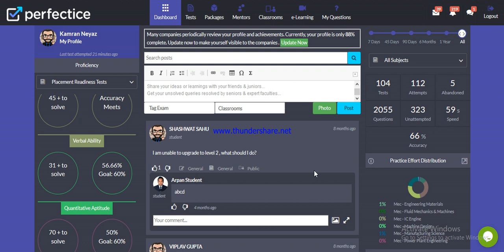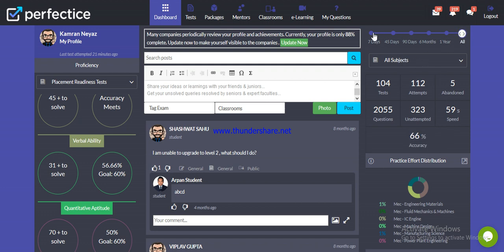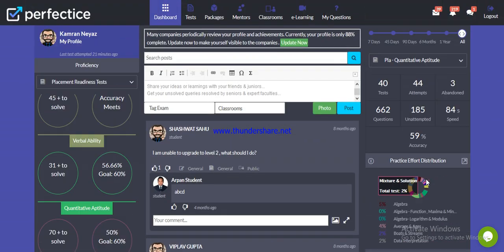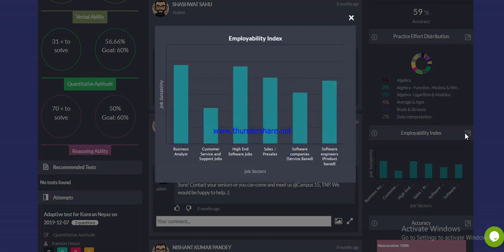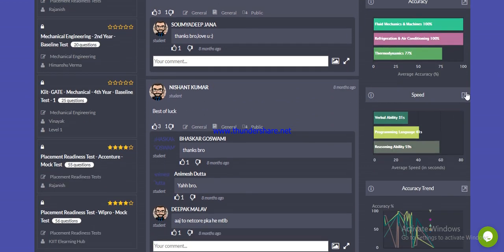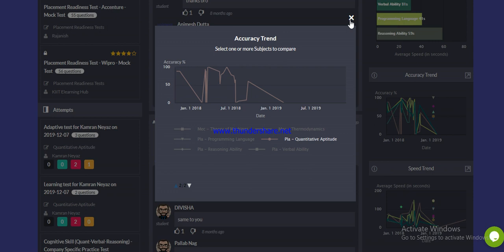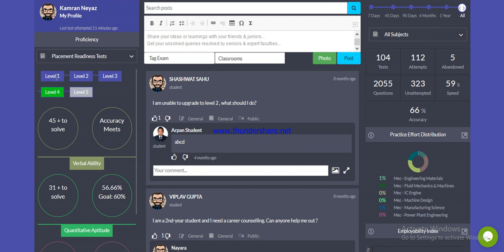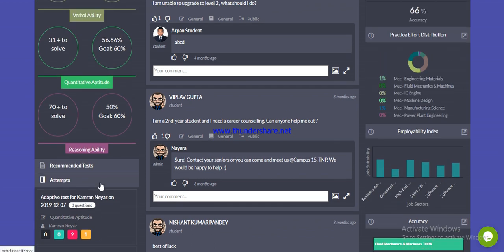Students Dashboard (Analytics)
The video describes how students can use their dashboard on Perfectice (MyPerfectice) platform to build strategy. The information gives insight in terms of their skill, knowledge and time management.